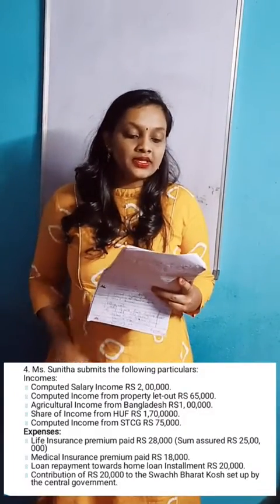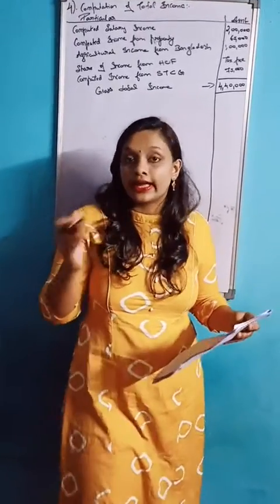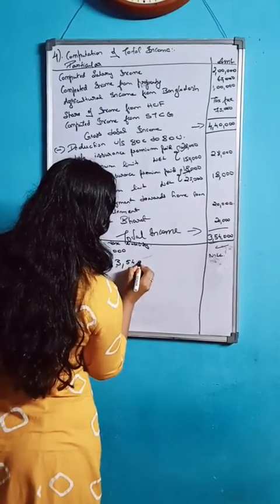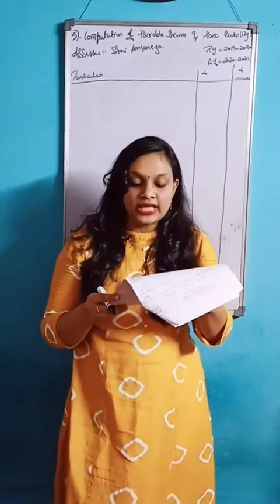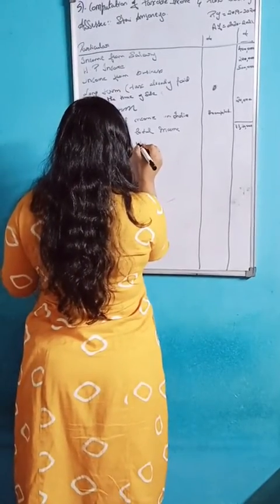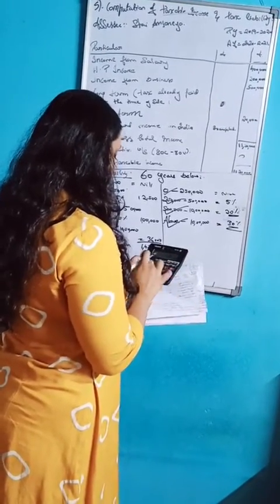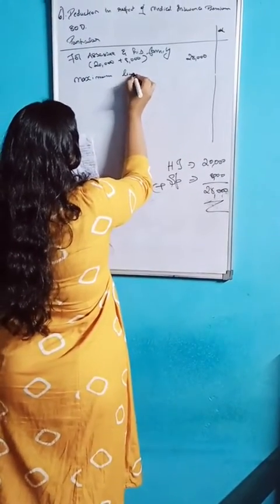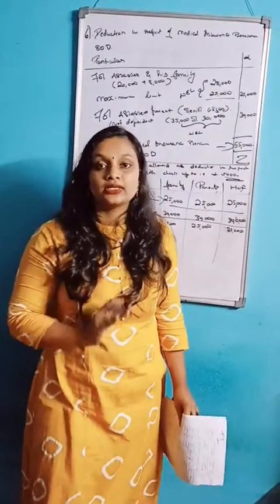Deduction from gross total income Practical Problem Part-2